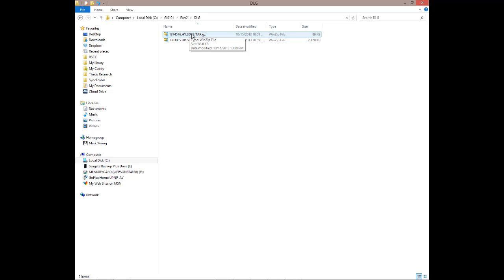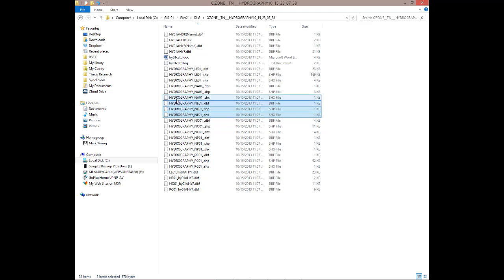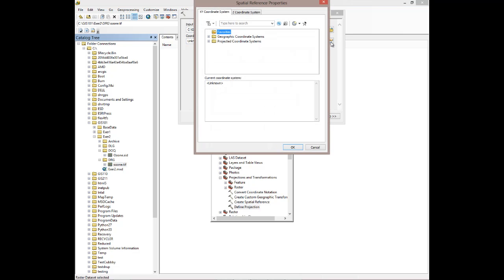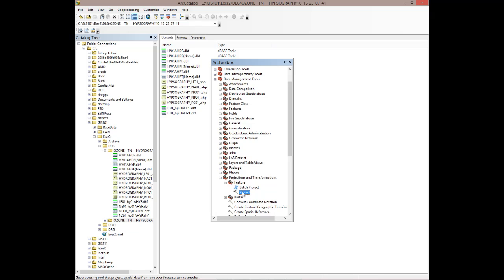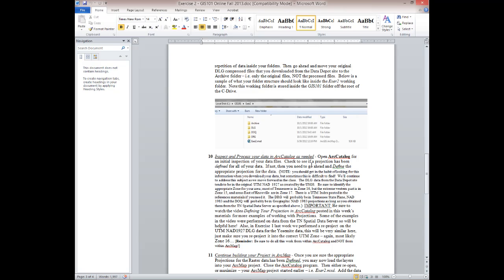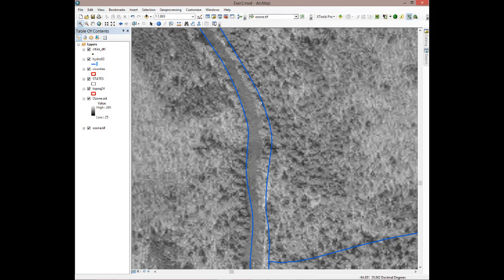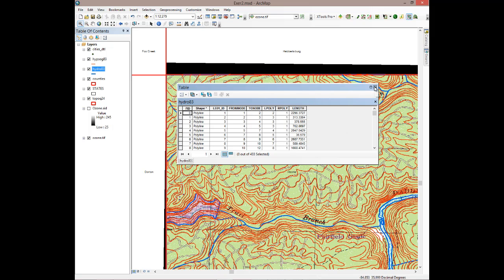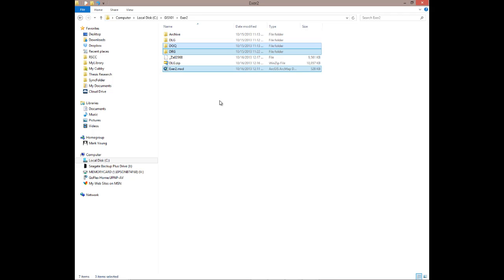Exercise 2 - Video Demonstration - Part 2 of 2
This video demonstrates in detail how to perform the steps involved with our Exercise 2 assignment.